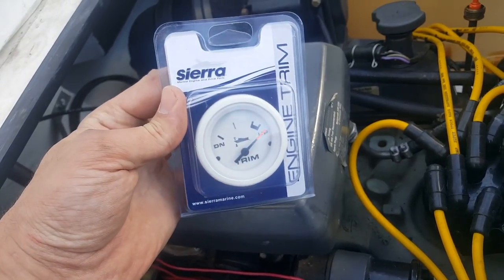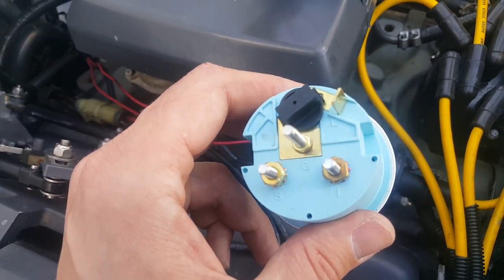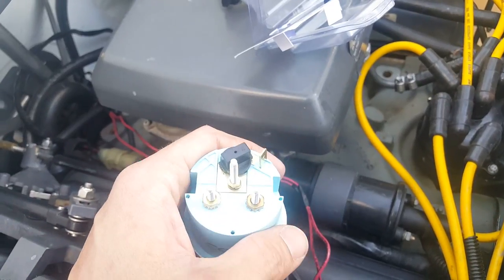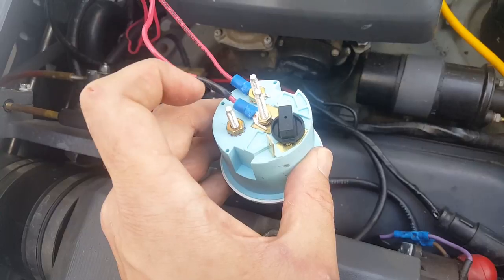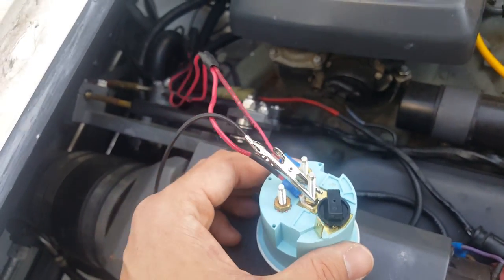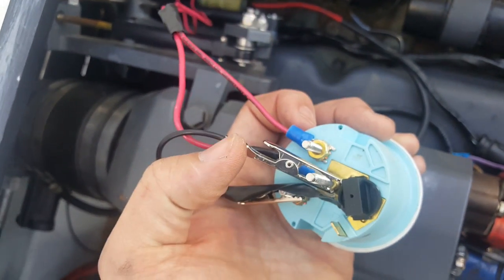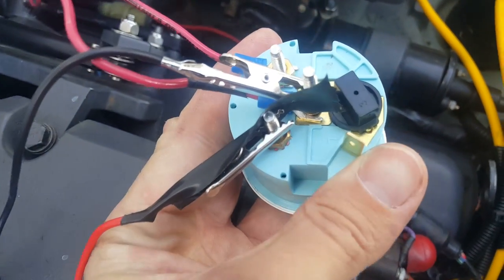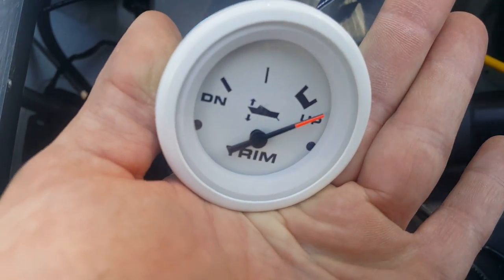OMC Cobra Volvo Penta SX Engine New Trim Gauge install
Want to see how to wire up a brand new trim gauge on your OMC Cobra/Volvo? It's actually really easy! Just remember to check if you sender wires are backwards because if they are your up and down readings will be wrong on the gauge.